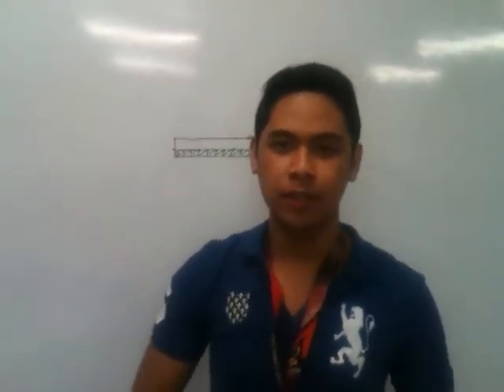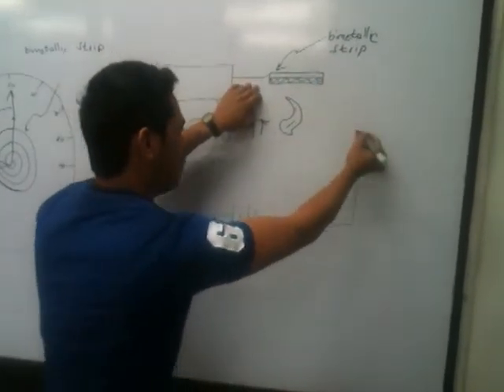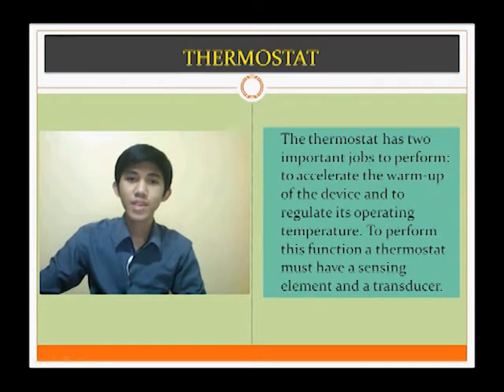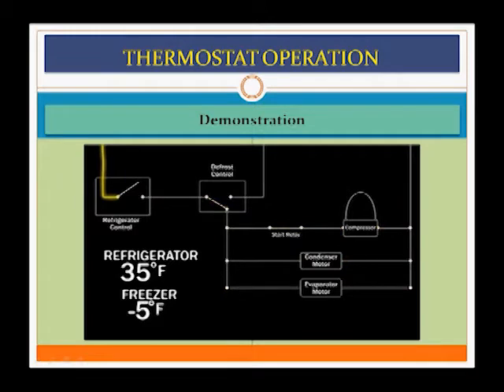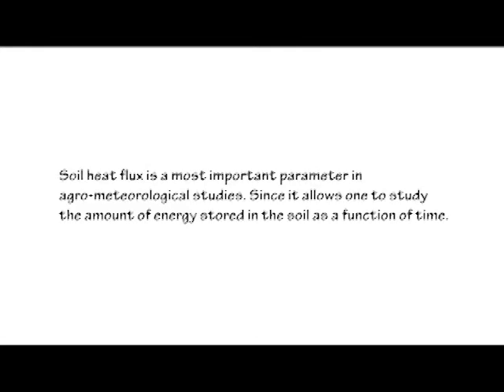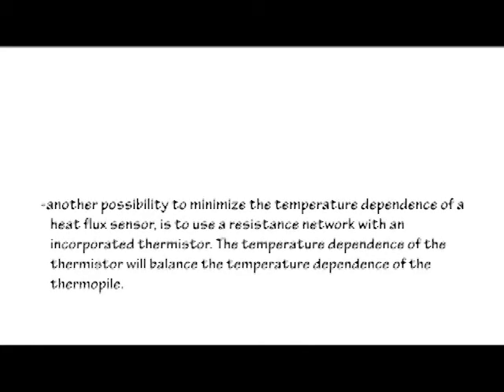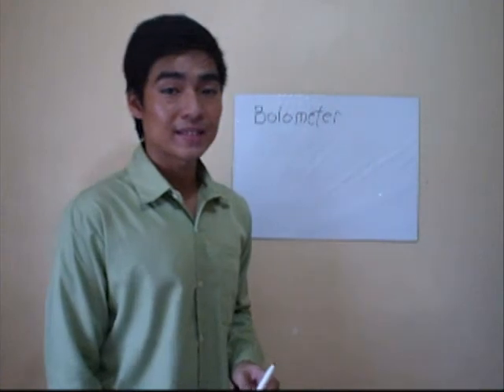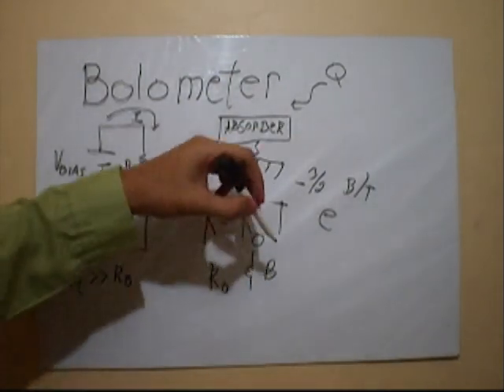Industrial Electronics - Thermal Transducers Part 2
Group 2 report on ECE109